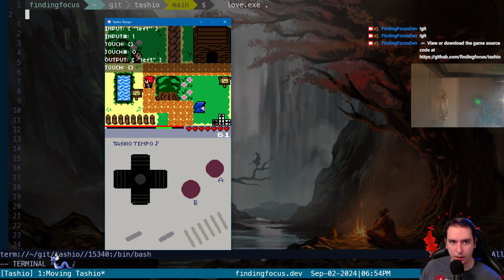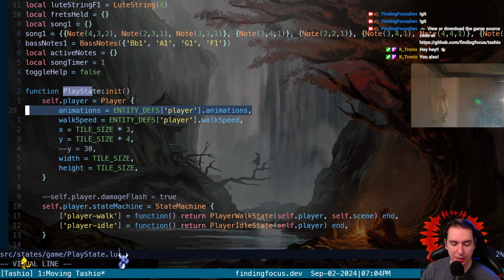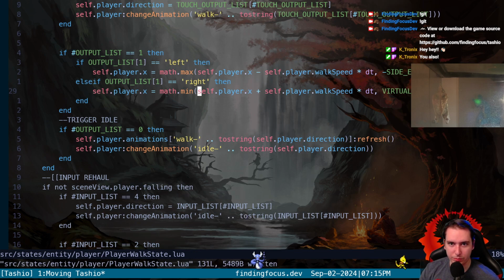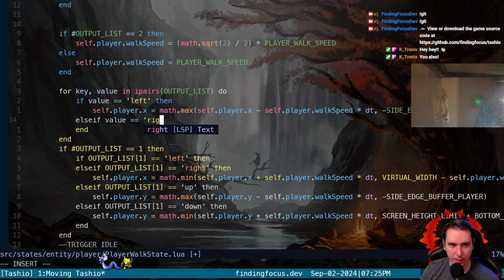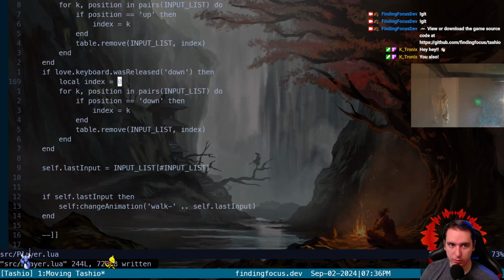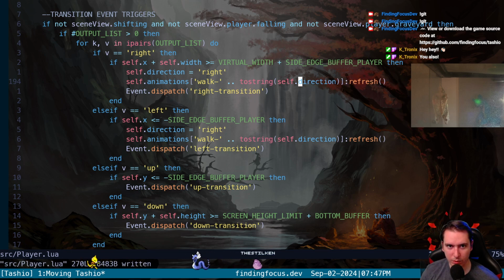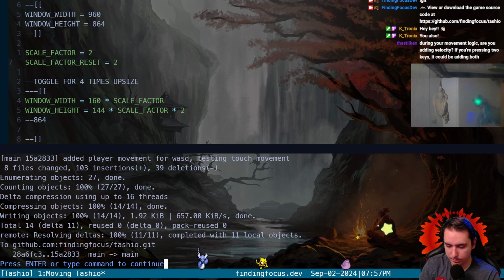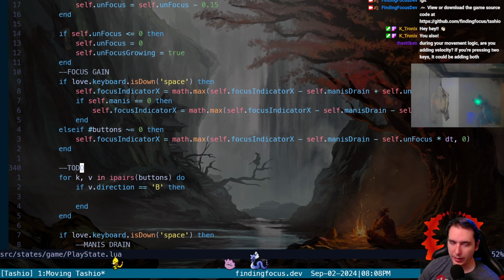Lua Programming Devlog #442: September 2nd, 2024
git commit -m "added player movement for wasd, testing touch movement"